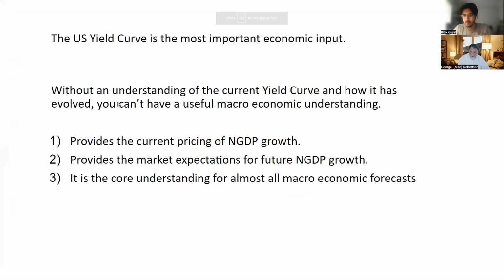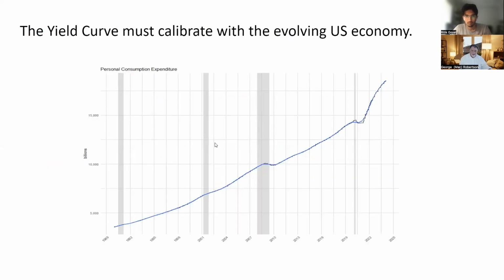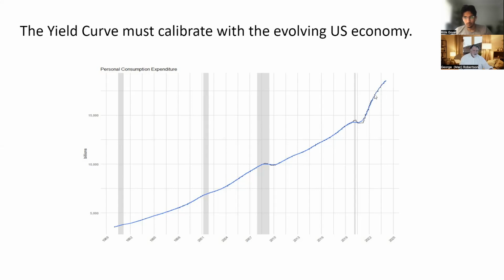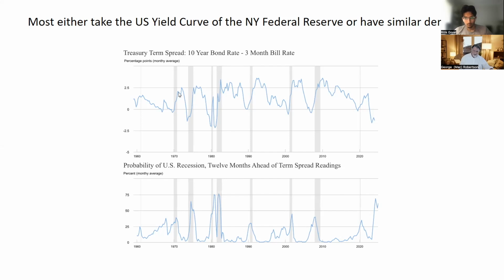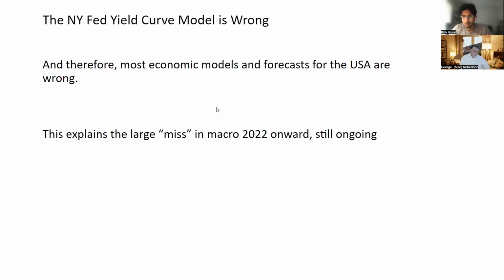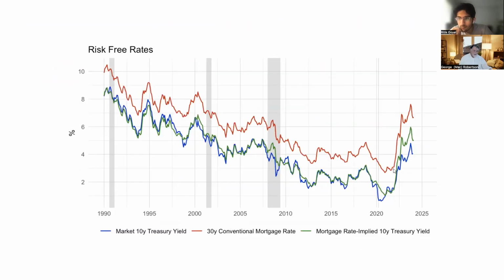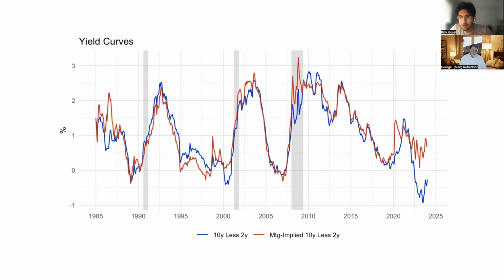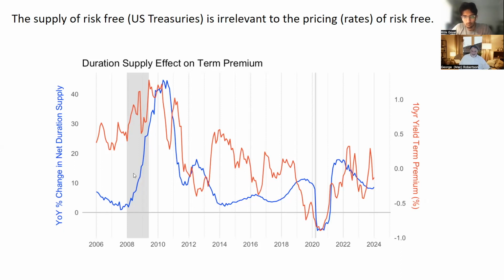The Yield Curve isn't Inverted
Discussing why the standard Treasury yield curve has been leading macro folks astray since 2022